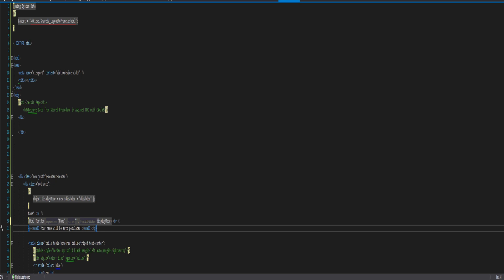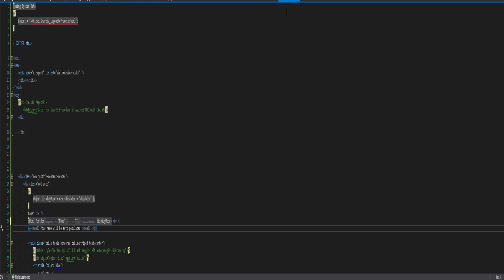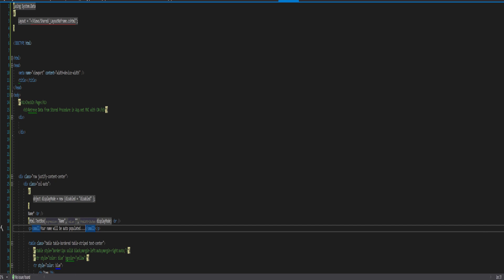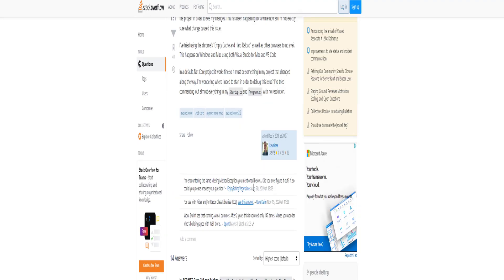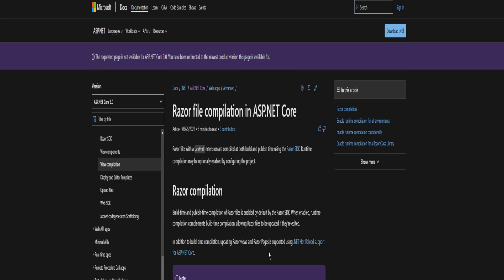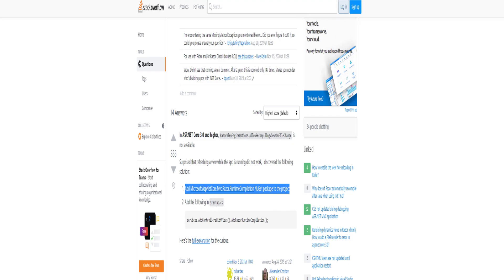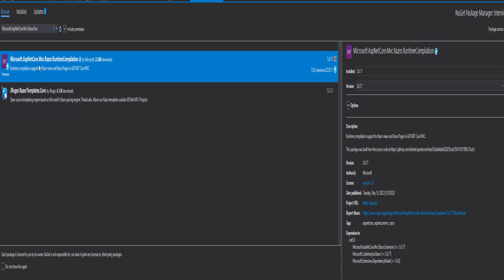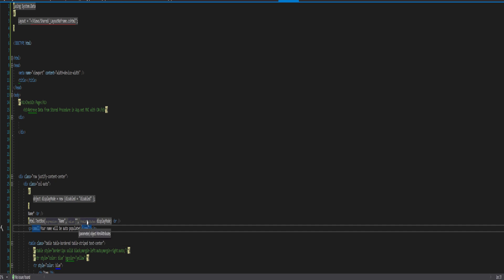.NET Core MVC Page Not Refreshing After Changes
In this video, we talk about what happened when we ran into an issue with  .NET Core MVC Page Not Refreshing After Changes. Essentially we made a change to the Razor page with the .cshtml extension in .NET Core MVC and found even though we made a small text change to the page when we ran IIS and refreshed the webpage it would NOT show the changes instantly upon refresh, we had to stop the project and then run it again to see the changes. You can see how this would be highly inefficient. We personally tested this in .NET 5.0. Here we found a solution you can see in the video or blog post.

Words of Wisdom: HAPPINESS COMES FROM WITHIN!